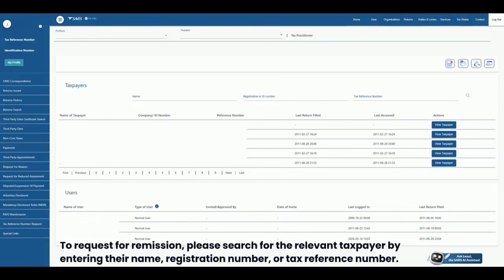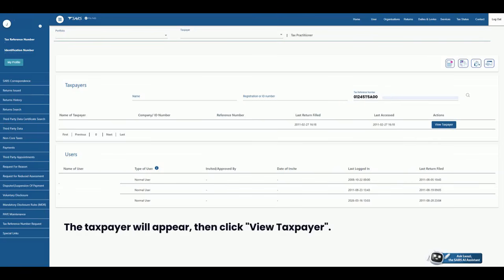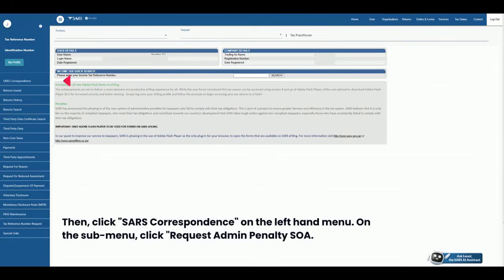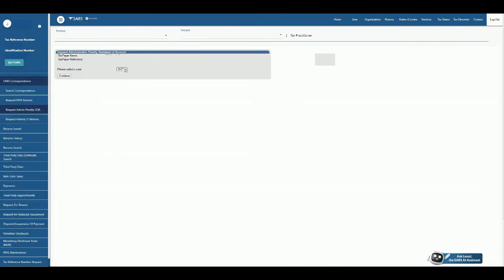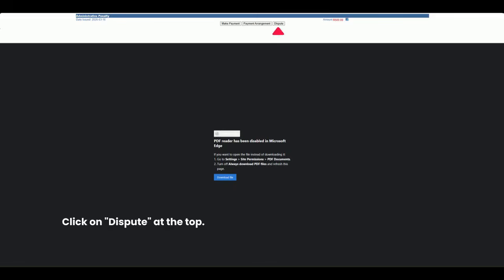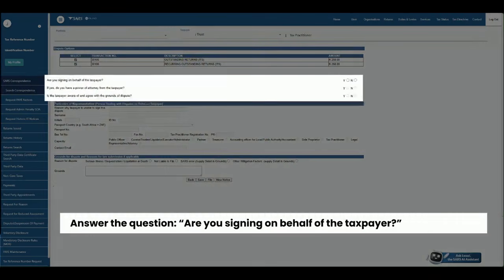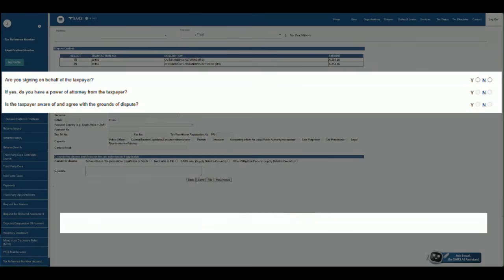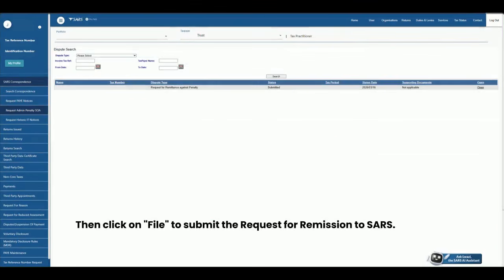How to File a Request for Remission of Administrative Penalties for a Trust on eFiling.